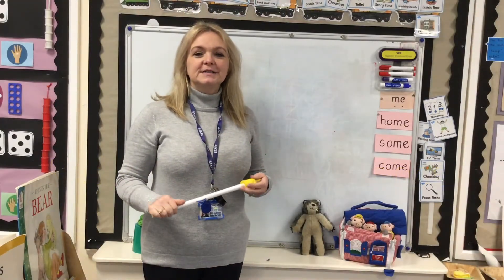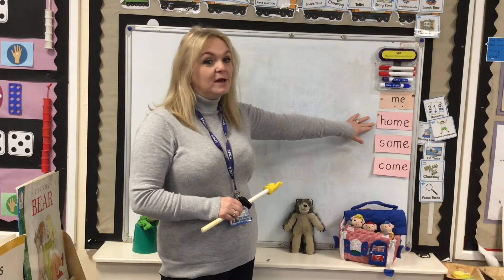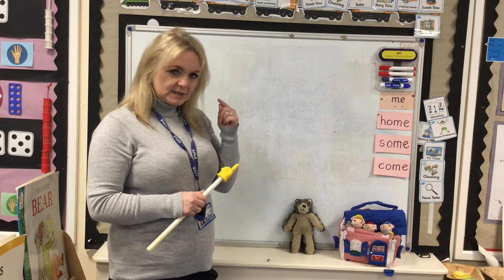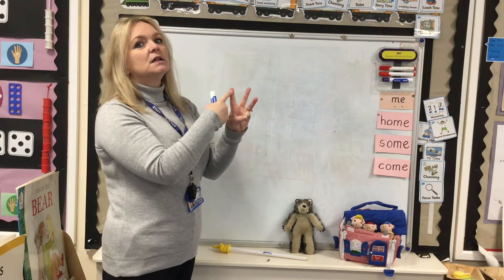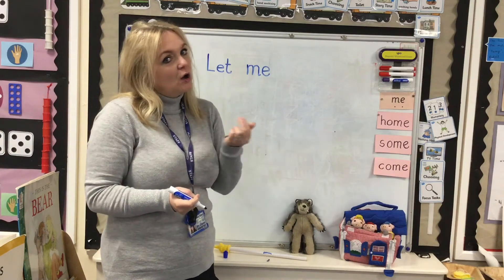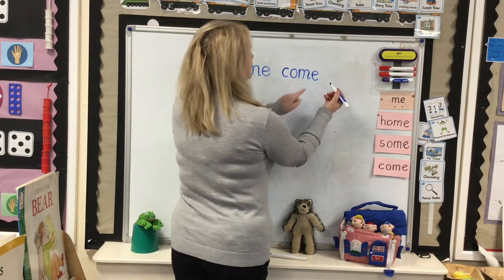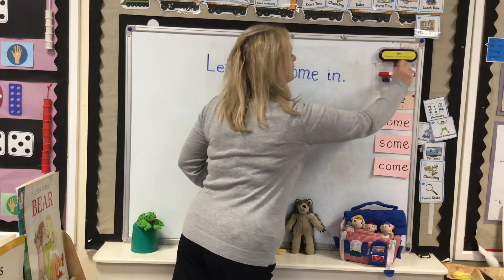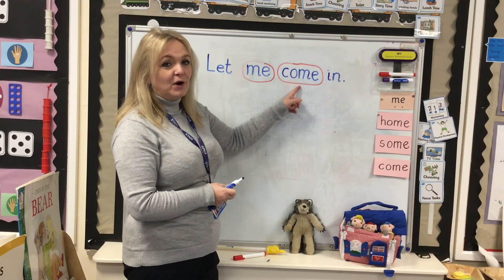Red words in a sentence 'come, me'